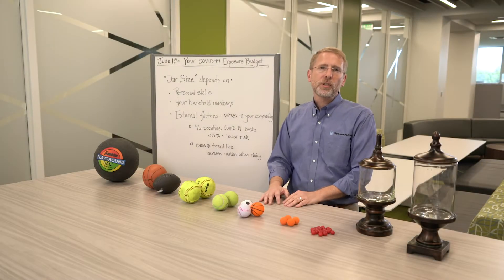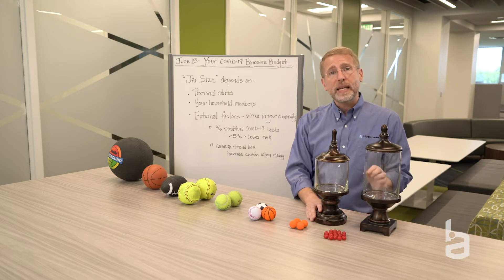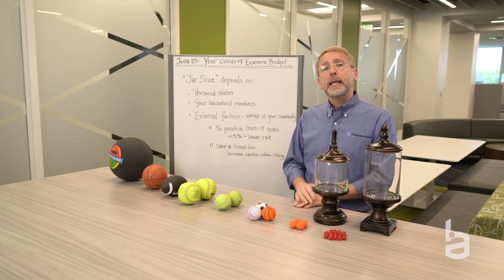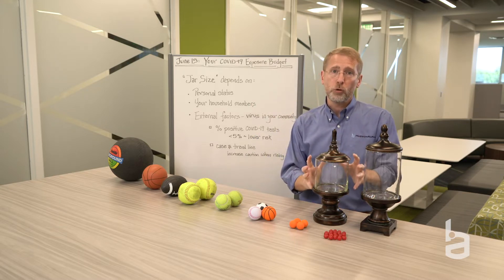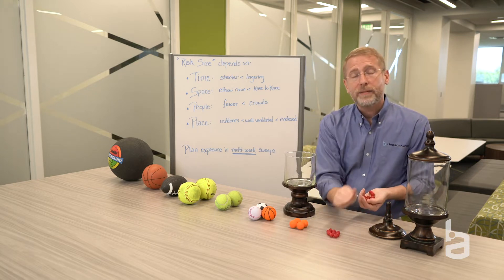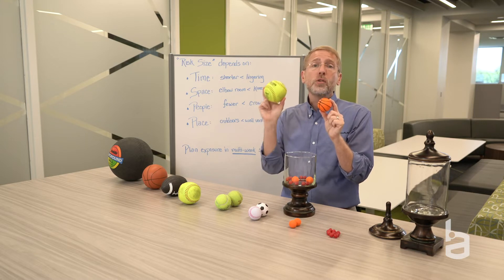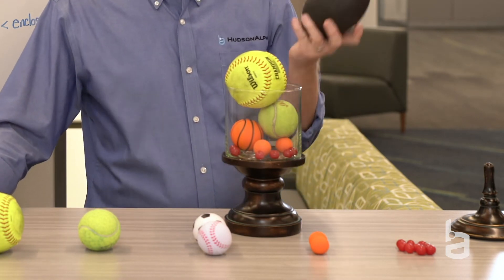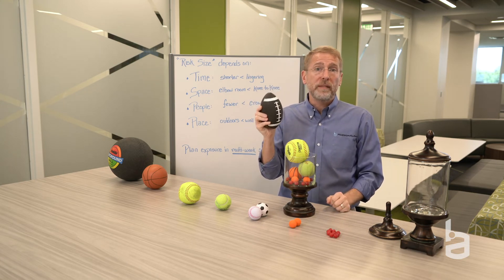Shareable Science Beyond the Blog: COVID-19 Risk Assessment - June 18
As COVID-19 continues to be a presence in our lives, Neil Lamb, PhD, offers us a new perspective as we consider the exposure risks represented by our daily choices. How do we choose our activities? Are there ways to limit our exposure? Do the people we are with affect our exposure? Join us as we address these questions and more.

The content in this video was filmed on June 15 and reflects data given to that date.